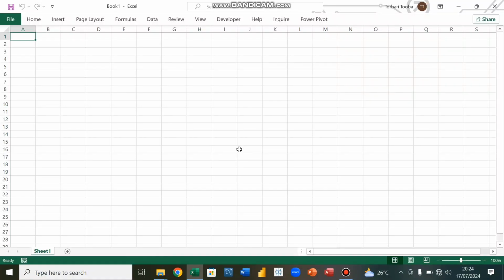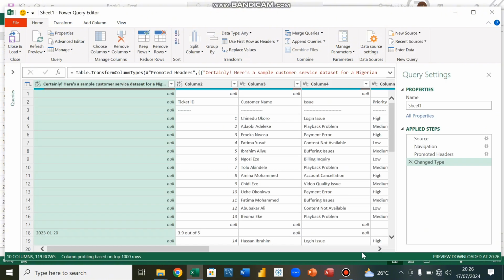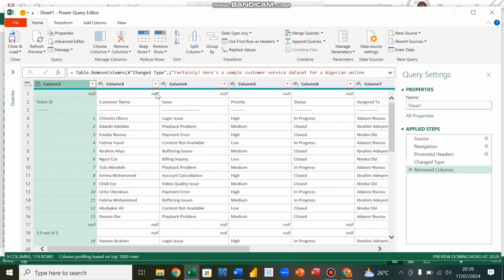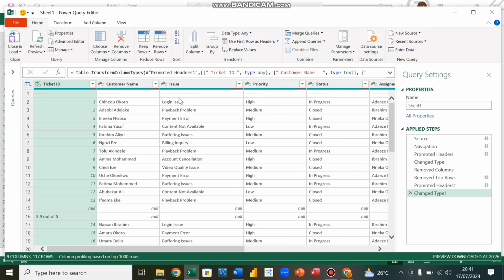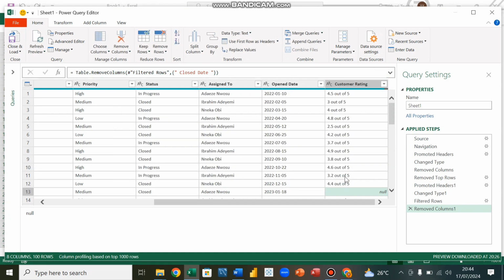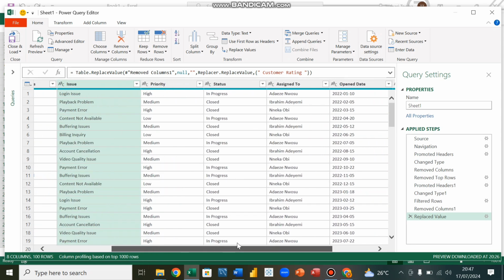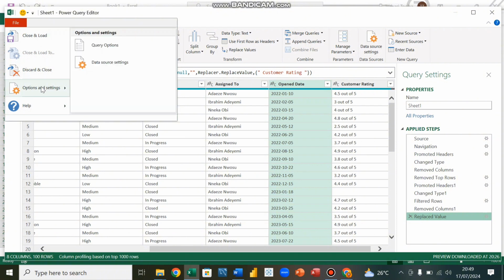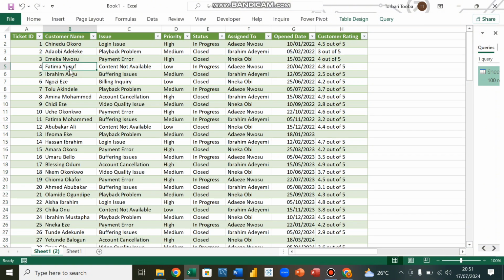Intro to Data Cleaning Using Microsoft Excel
Customer Service Dataset Cleaning